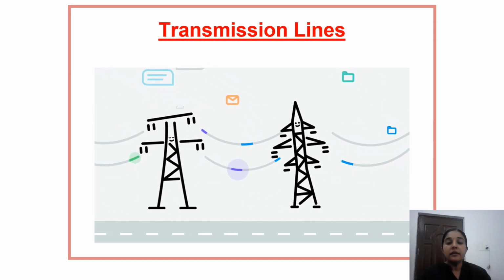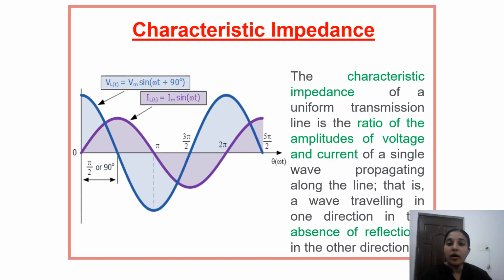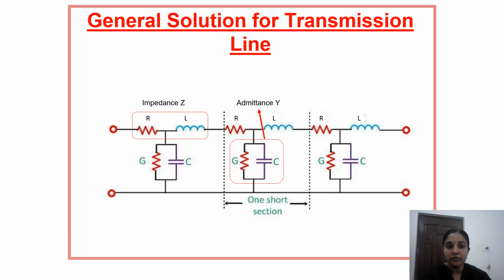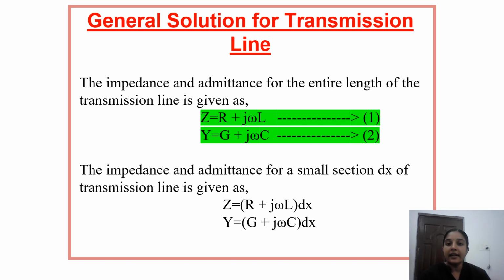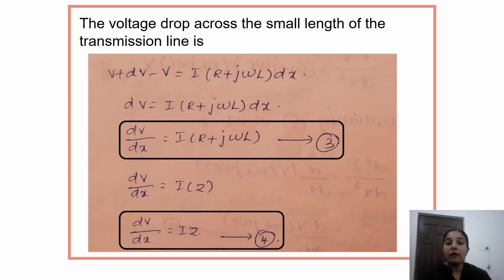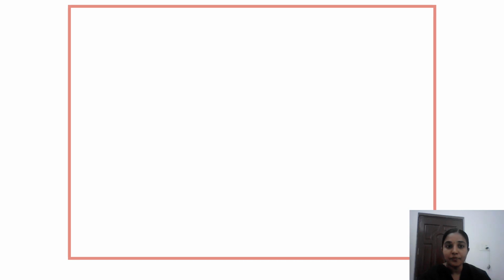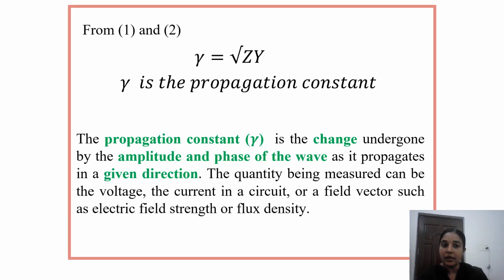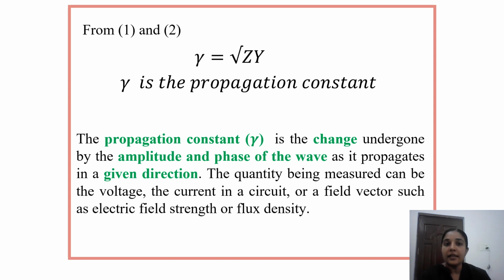General Solution of transmission line